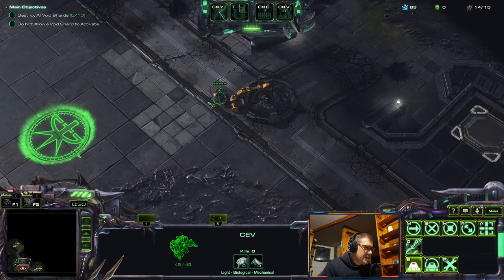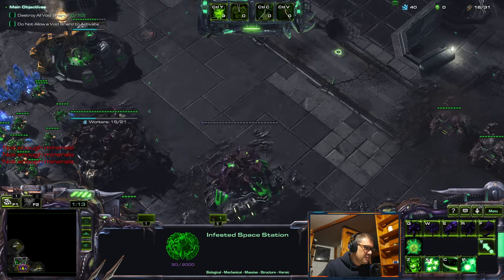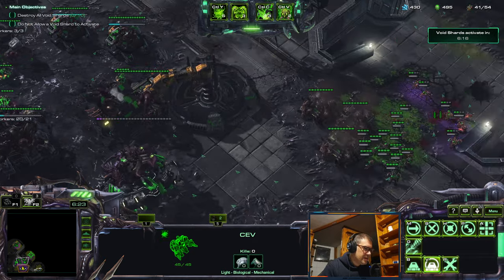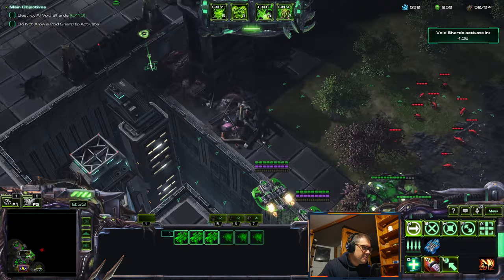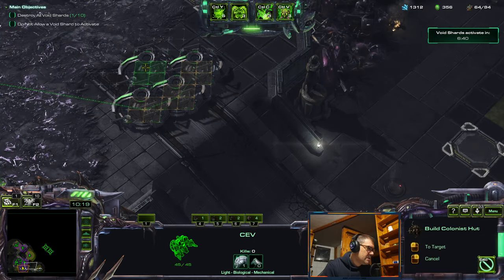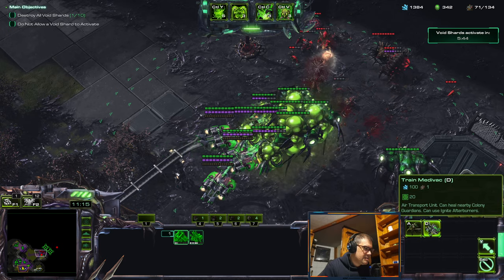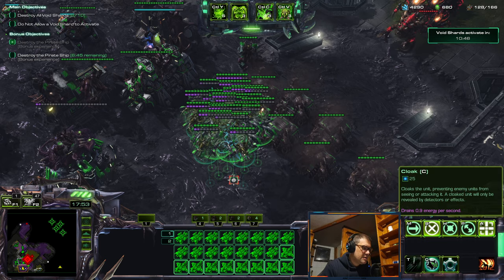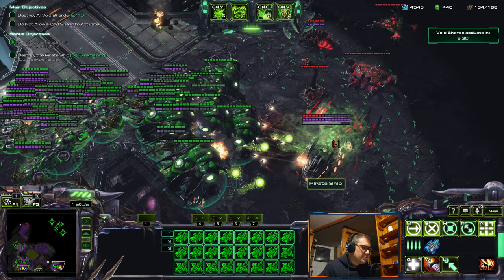HANSON FULL AIR!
Playing Hanson without top-bars or ground units!